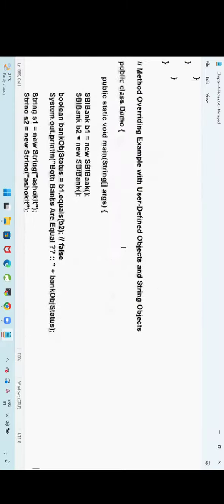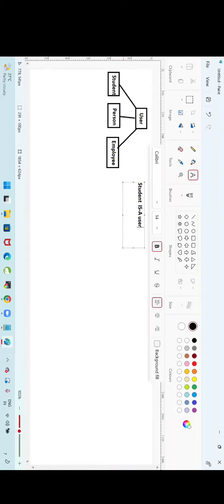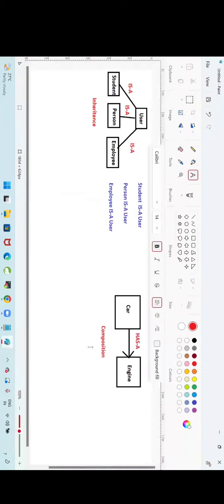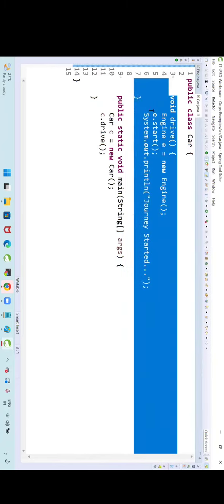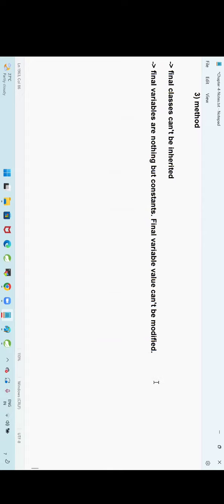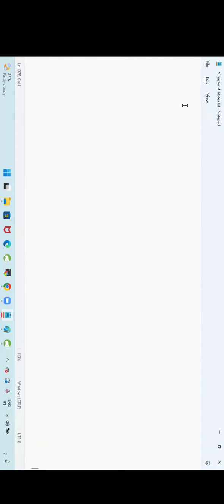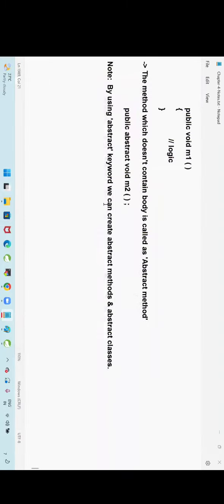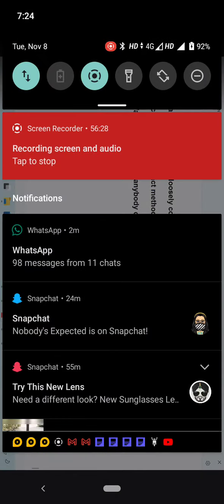7Nov IS-A and HAS-A relation in core Java